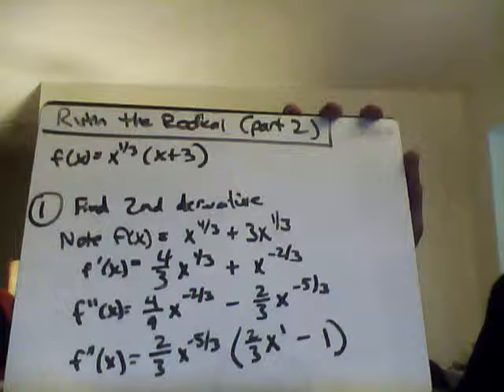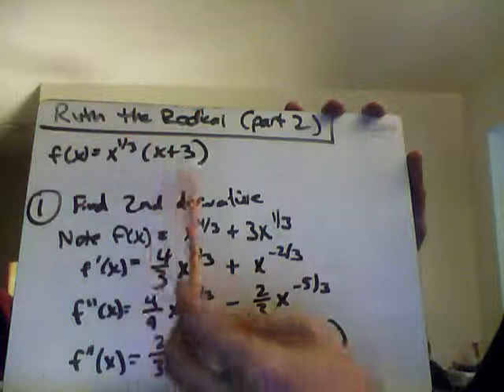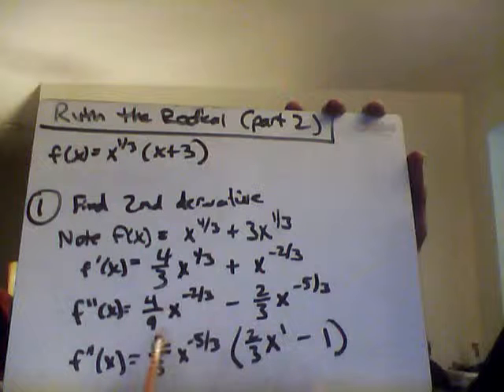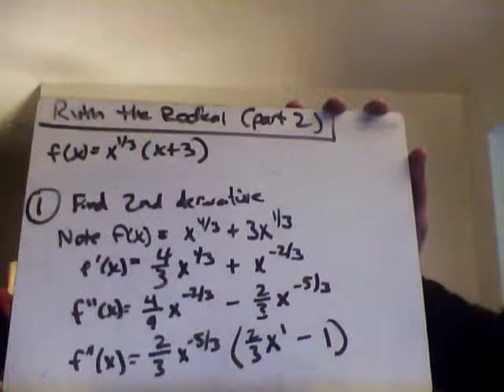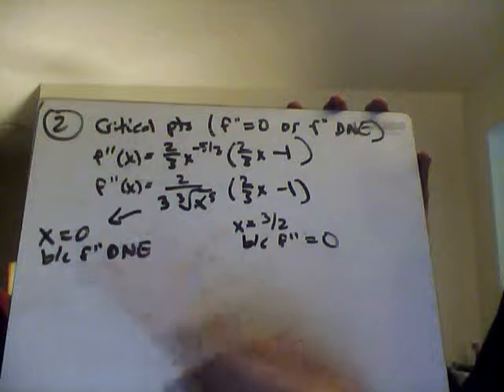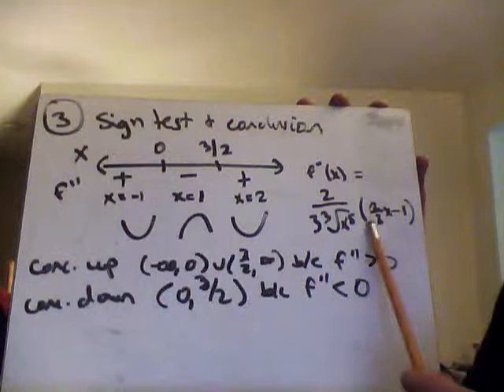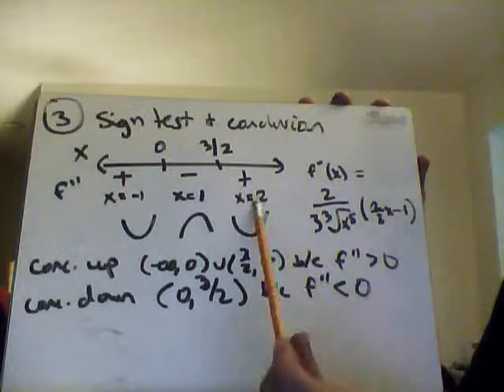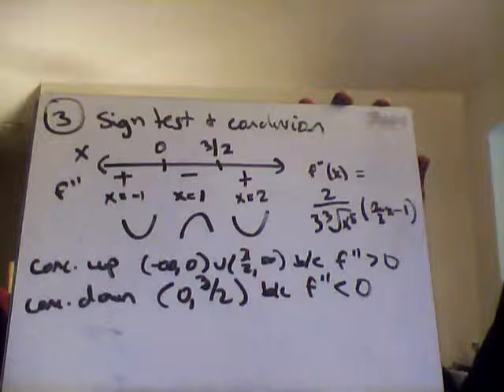Ruth the Radical Part 2 2nd derivative